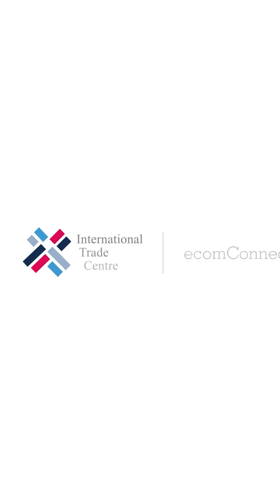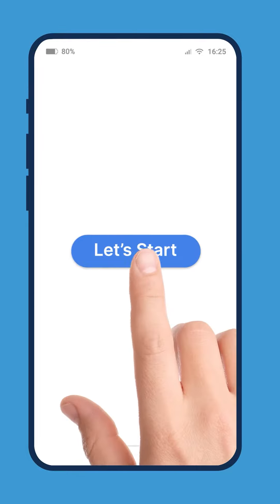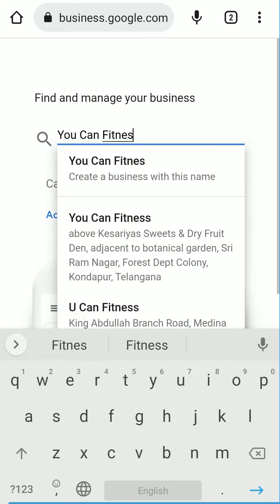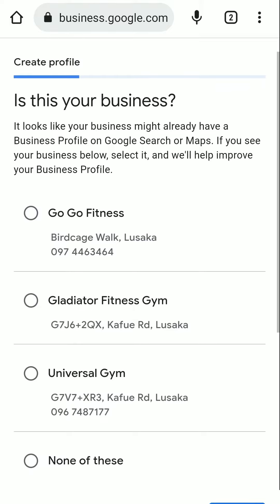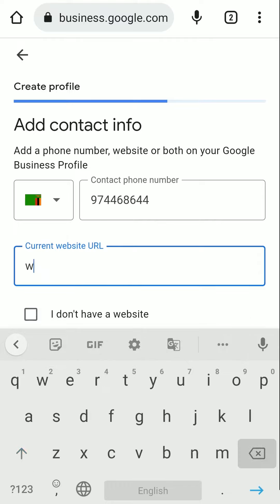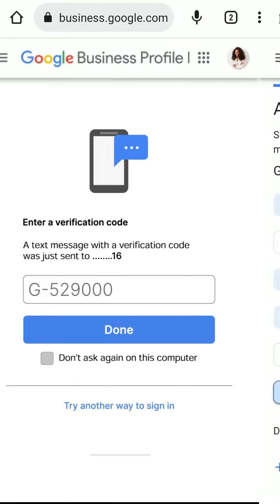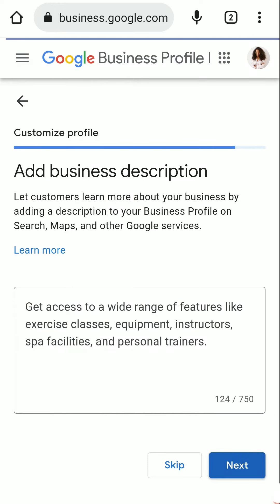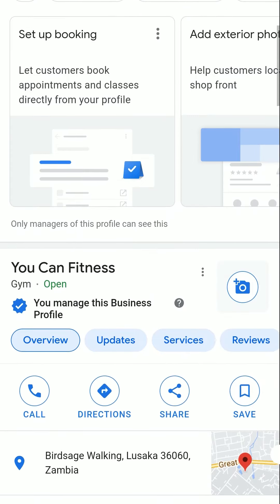E-commerce from your Smartphone | Google Business Profile | Part 2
Nobody doubts that smartphones are essential elements in our lives. It is the first thing we look when we get up and the last when we go to sleep.

This also applies to your business: smartphones have become an essential tool for customers to surf and purchase from any business.

With this series of video tutorials, we will help you MAXIMIZE your mobile e-commerce sales!

If you want to learn more about ecommerce, join our online community for e-commerce professionals here (it’s free!)

The series “E-commerce from your Smartphone” has been developed by ecomConnect Programme at the International Trade Centre.